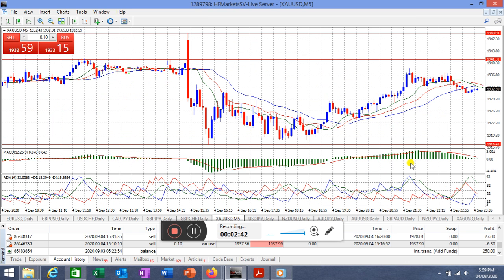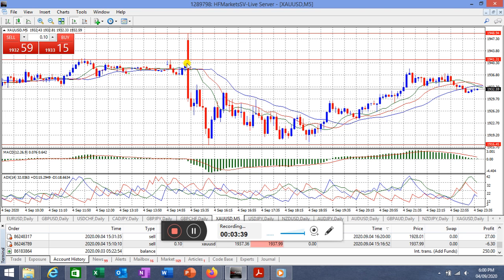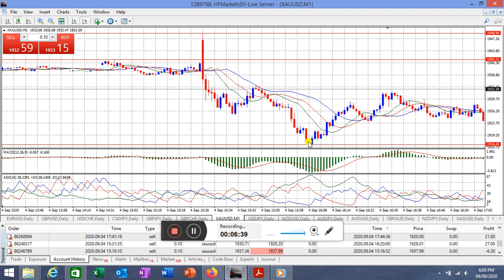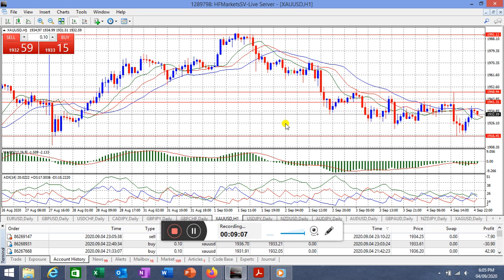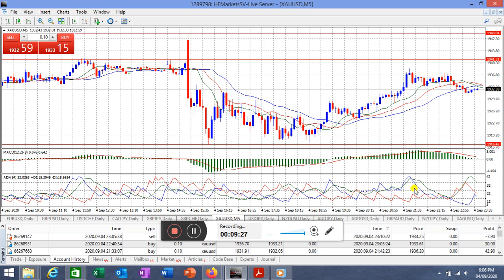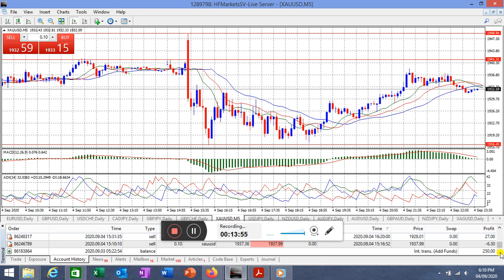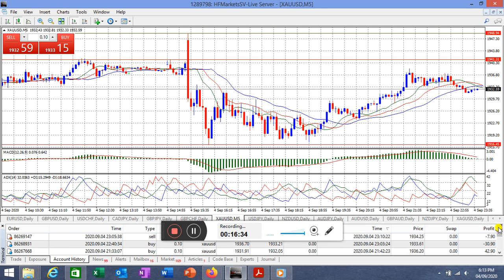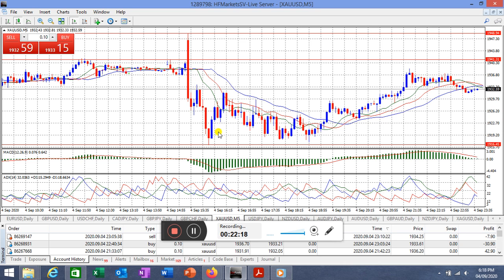DID I LOSE MY $250.00 FOREX DEPOSIT?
Review of my first live trading session!